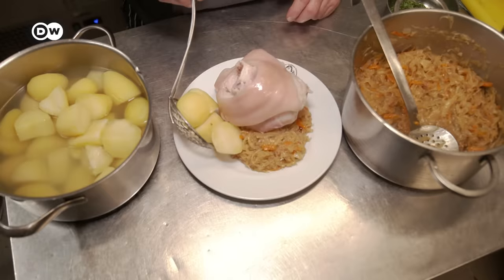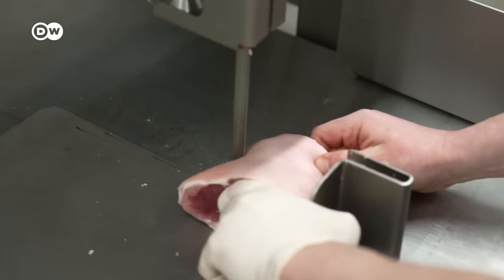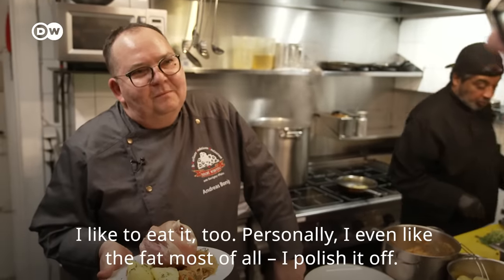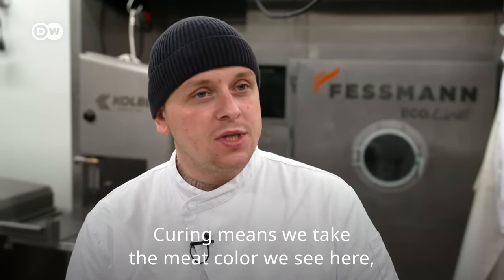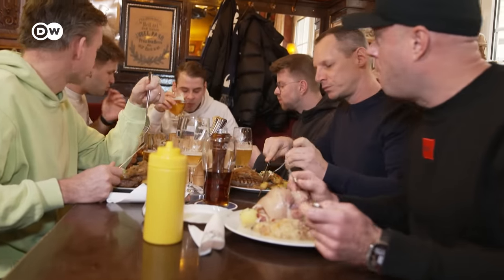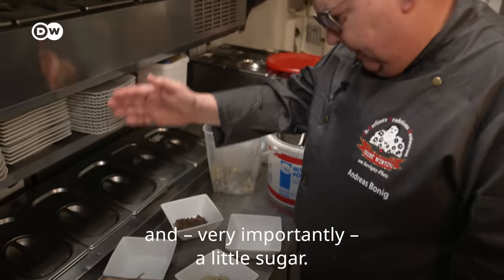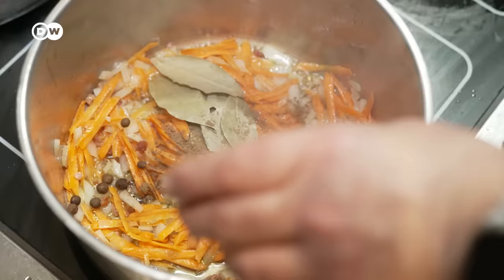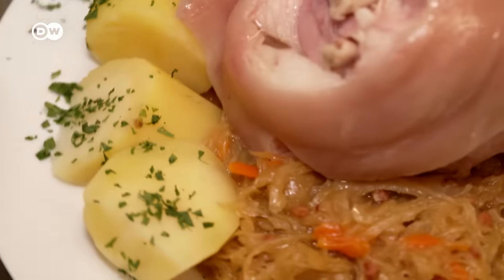German Eisbein: How Berlin-style pork knuckle is prepared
There are traditional dishes that divide opinions. The Berliner Eisbein is one of them. Some say it's too fatty, with too much skin, while others find it wonderfully tender and juicy. What's certain is that anyone who eats a genuine Berliner Eisbein with sauerkraut and potatoes will be guaranteed to be full. But what exactly is an Eisbein, how is it prepared, and why is it called Eisbein? We have clarified these questions for you at a traditional Berlin restaurant and also visited the butcher.

CHAPTERS
00:00 Intro
00:51 The restaurant
01:34 The meat
02:54 Haxe vs. Eisbein
03:30 The cooking process
04:47 The final dish

CREDITS
Report: Jens von Larcher
Camera: Ralph Meiling
Edit: Holger Radeke
Supervising editors: Hendrik Welling/Ruben Kalus